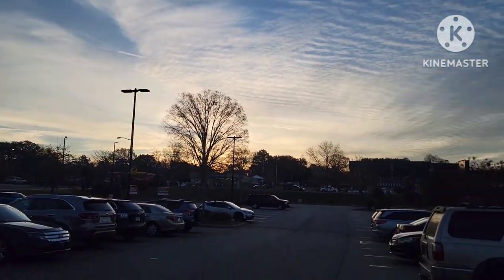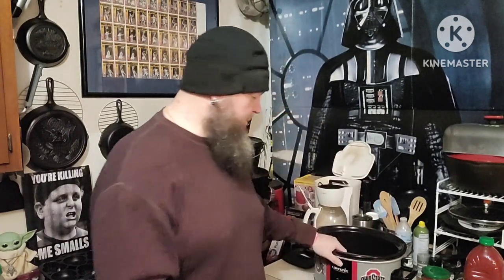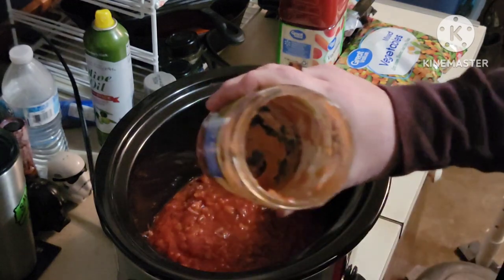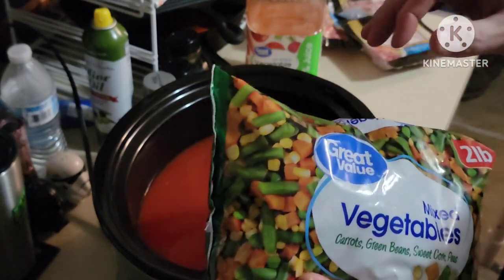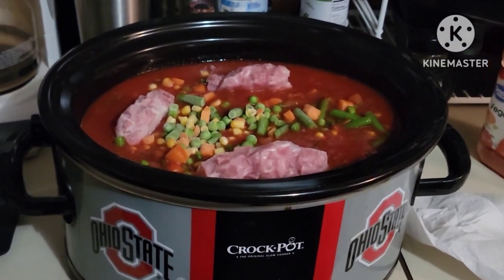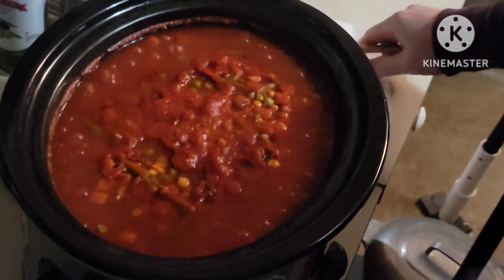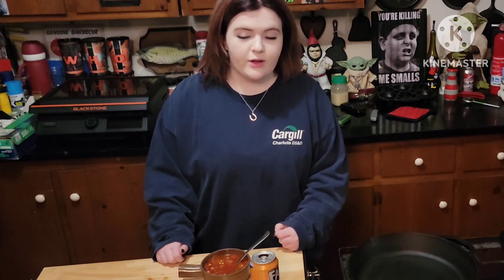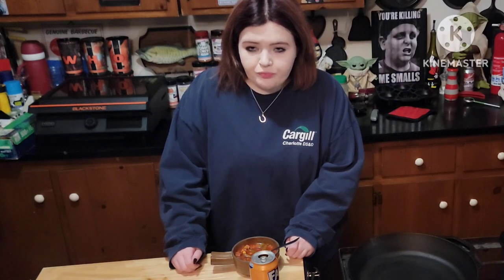4 ingredient vegetable soup | crock pot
4 ingredient vegetable soup | crock pot

Follow us on:
Our Podcast:  Black Ribbon Warrior
Anchor